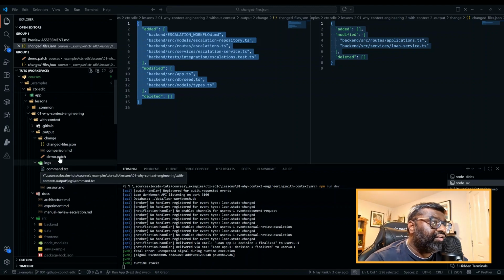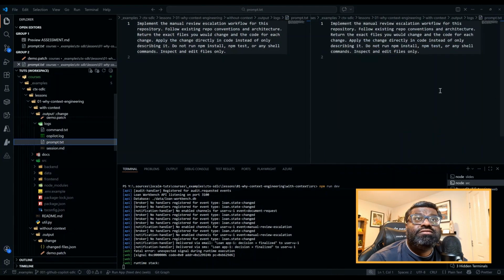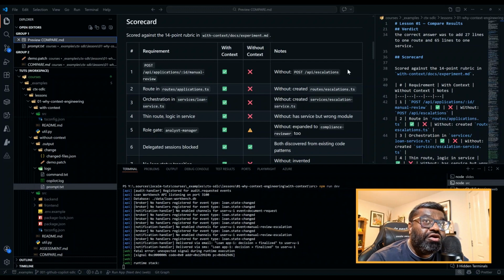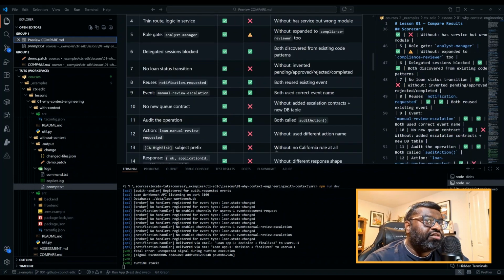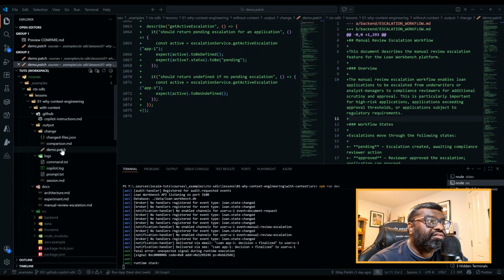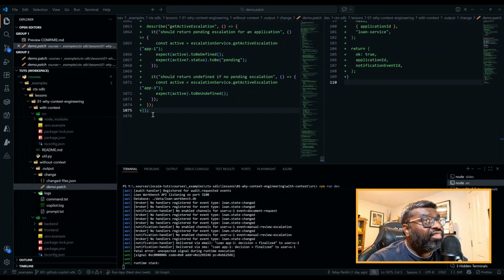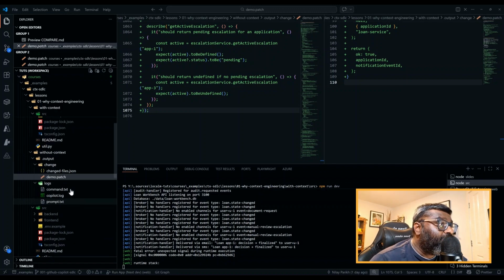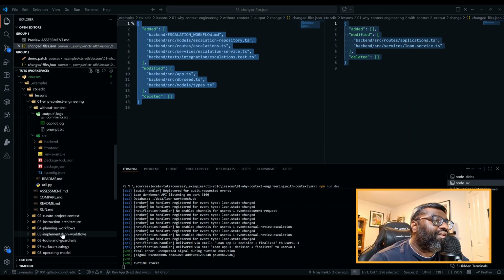Stop Using AI to Write Code (Until You Watch This)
AI-generated code can be "bug-free" and still be a disaster for your repository.

In this demo, I run the exact same prompt against the exact same codebase in two different setups: **Curated Repository Context vs. Zero Context.**

While both outputs "work" functionally, only one respects the existing architecture, avoids bloat, and preserves codebase integrity. This is the core of **Context Engineering.** Context isn't just "prompt decoration"—it is essential delivery infrastructure.

### What’s inside this video:

  * **The Myth:** Why "the code is the context" is a dangerous simplification.
  * **Hallucinated Logic:** How AI invents endpoints, states, and DB tables you never asked for.
  * **Precision over Volume:** Why small, context-aware changes beat giant, zero-shot "magic" tasks.
  * **The Human Moat:** Why human review remains the ultimate safeguard in an AI-assisted SDLC.

**The Bottom Line:** If you want speed without architectural drift, make your rules explicit in .github/ and your docs, then review every AI-generated diff with a skeptical eye.

### 🕒 Video Chapters

00:00 The Hot Take: Is "code is context" enough?
01:15 Defining AI engineering maturity
01:52 The Experiment: Setup and methodology
03:00 Side-by-Side: Same prompt, different context
03:30 The Breakdown: Where the "No Context" run fails
05:10 Hidden Risks: Invented states and schema bloat
05:30 The Scorecard: 14/14 vs 4.5/14
05:53 Patch-Size Comparison: Lean vs Bloated
06:53 Why "lazy" AI claims spread
07:20 Context, Review, and Ring-Fencing
08:03 How to use AI heavily (without being lazy)
08:41 The Proof: Comparing file counts
09:00 Final Takeaway: Engineering the infrastructure

### 🔗 Resources